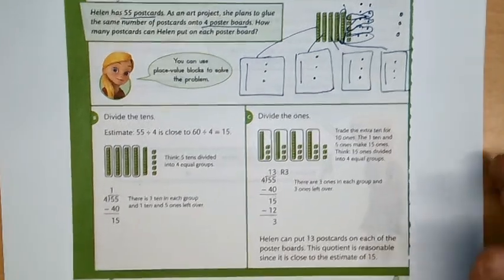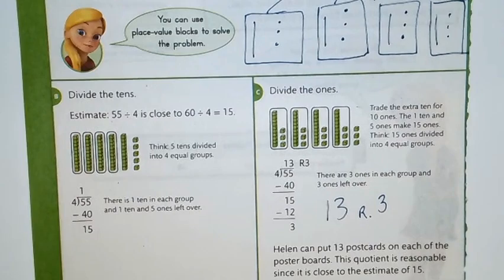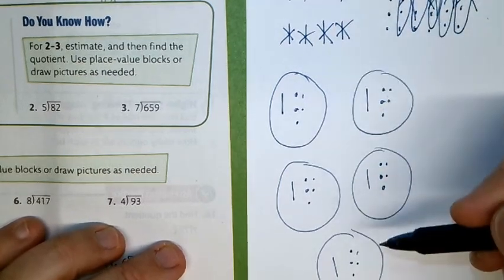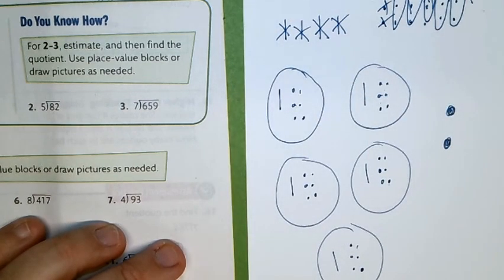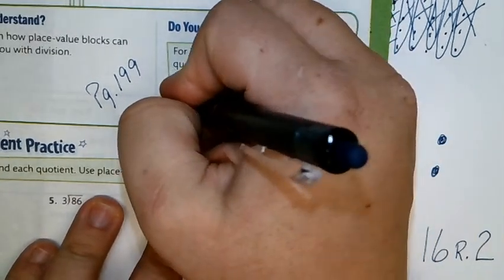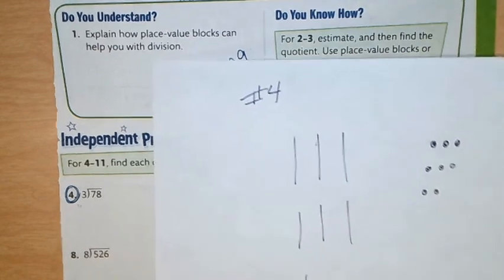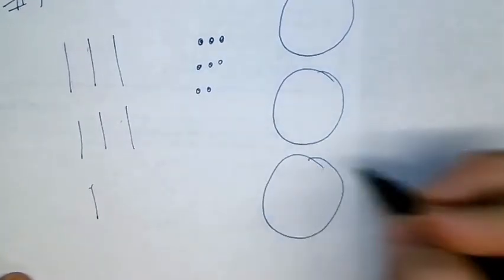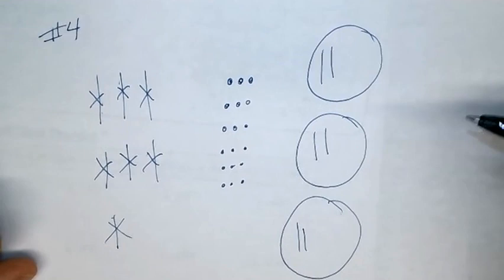4th Grade 5.8